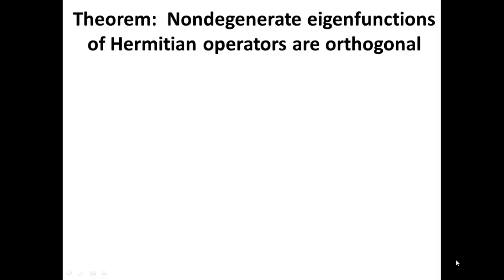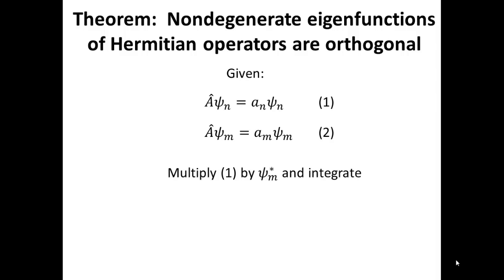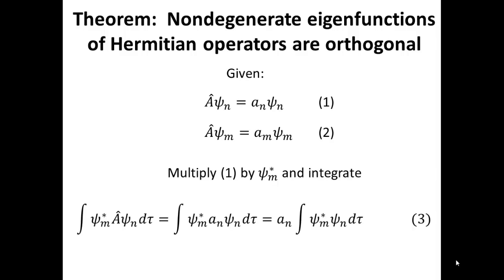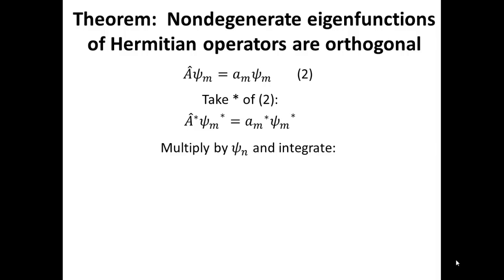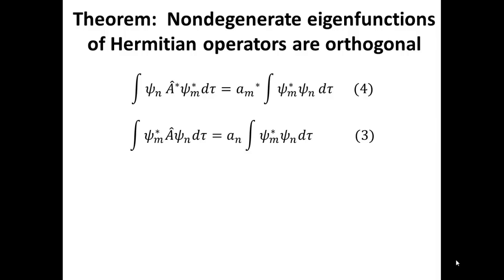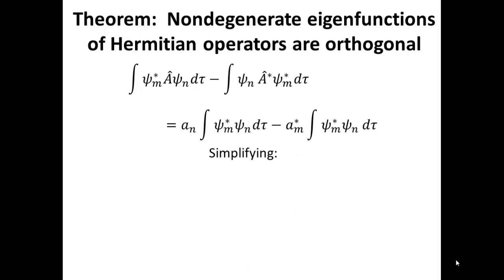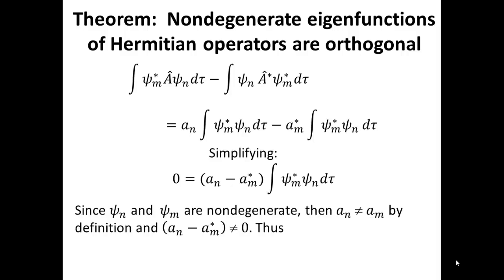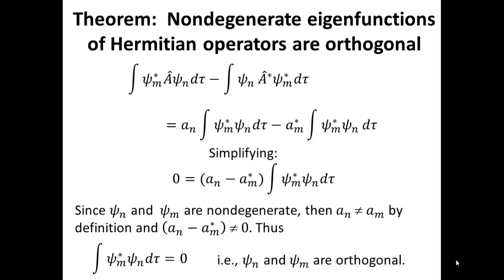Nondegenerate Eigenfunctions of Hermitian Operators Are Orthogonal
page G-1